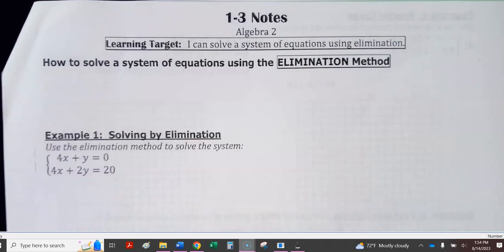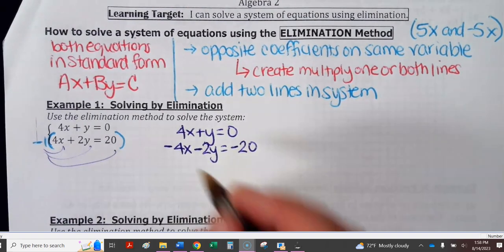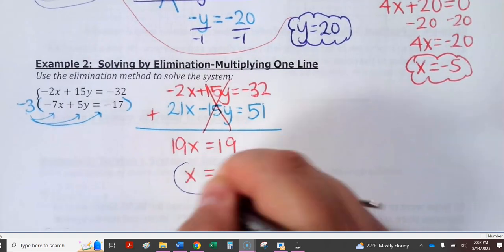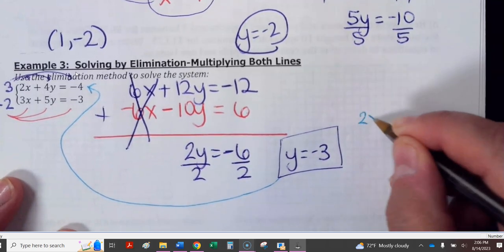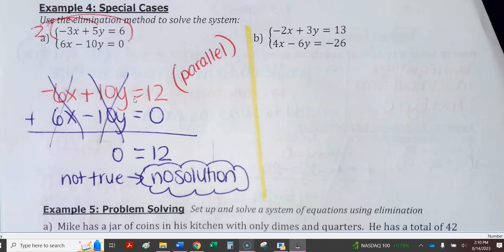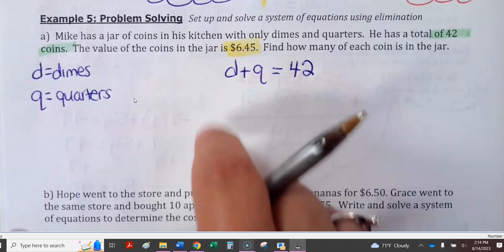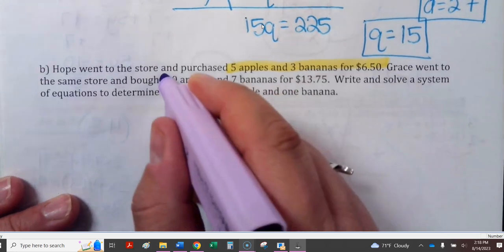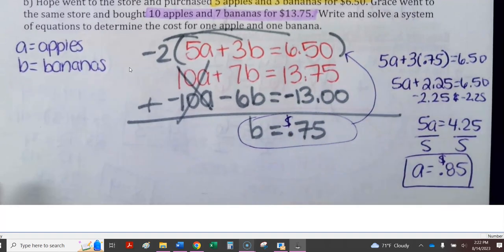A2 1-3 Notes elimination